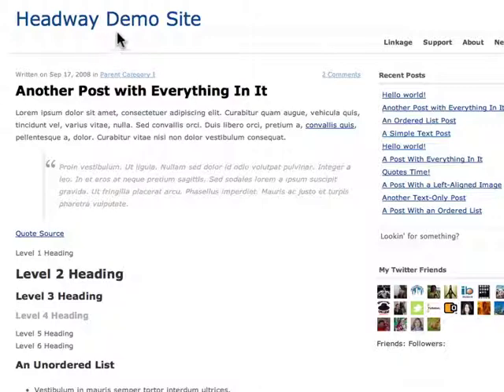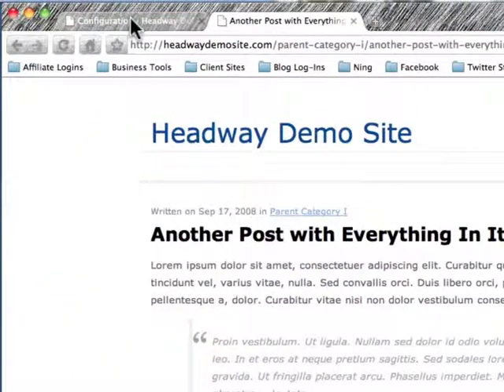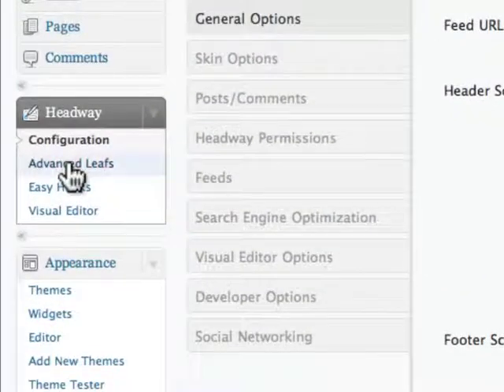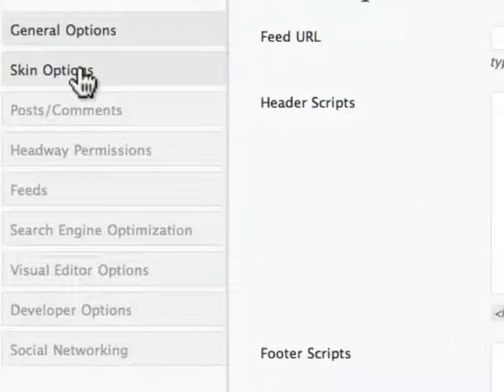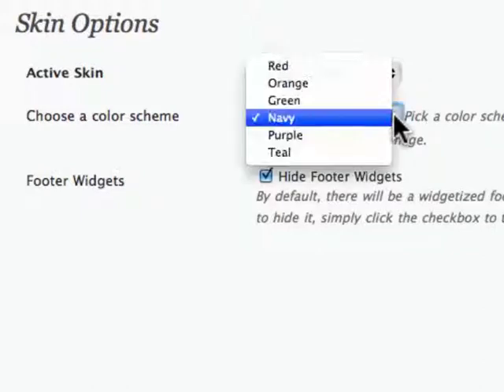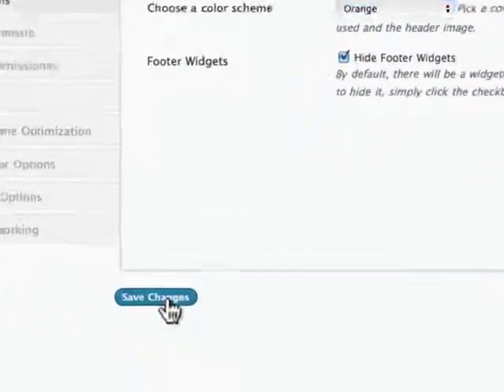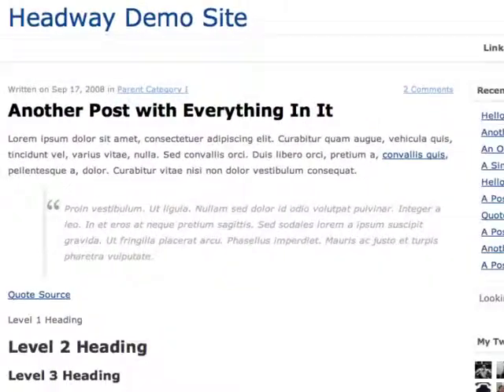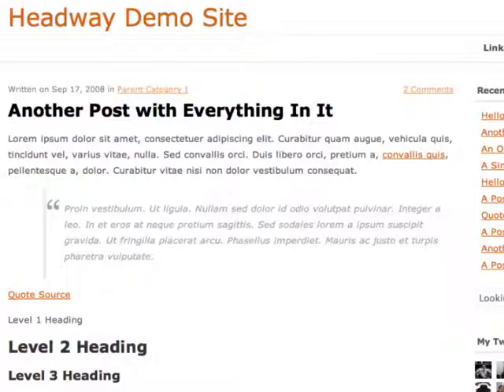How to change color schemes in WordPress with Headway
How to change color schemes in WordPress with Headway. for more info.